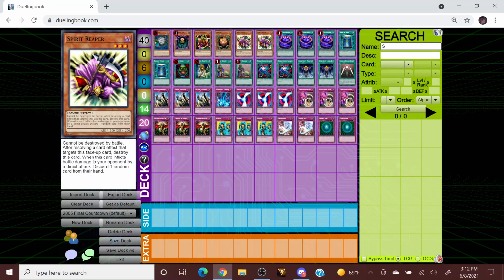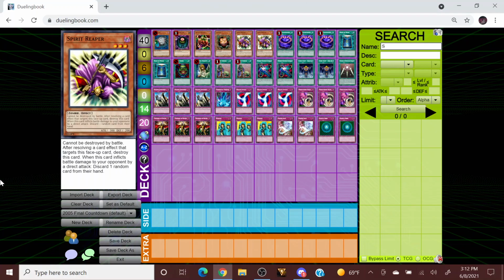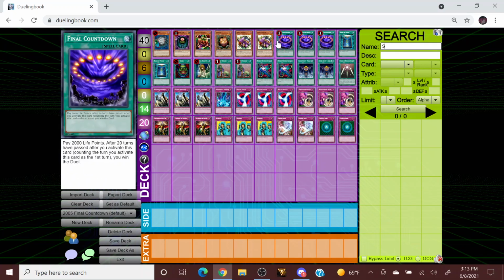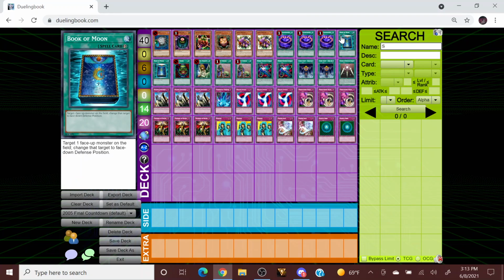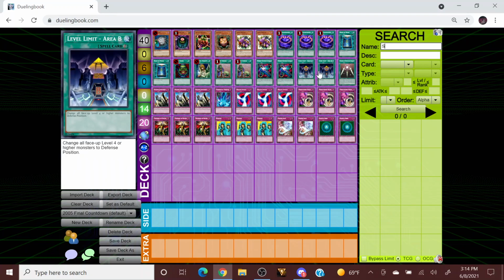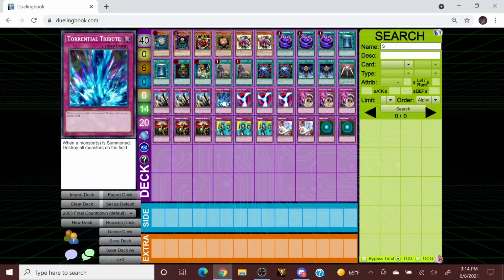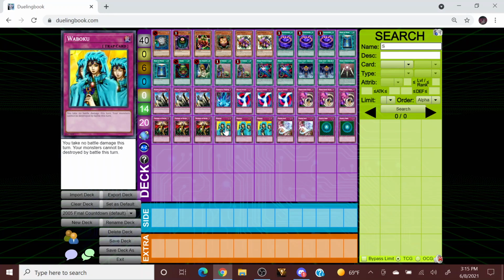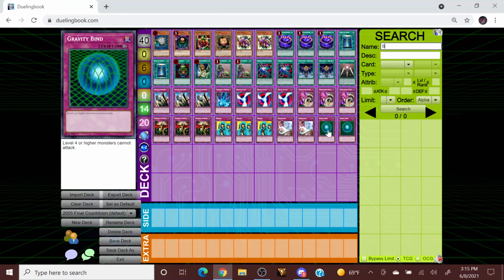Final Countdown Deck Profile (Goat Format)